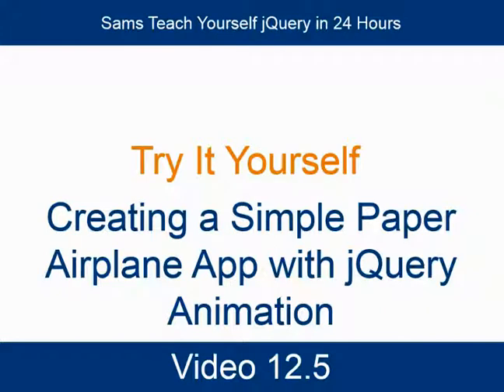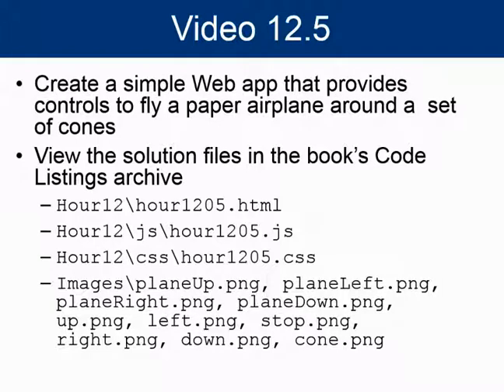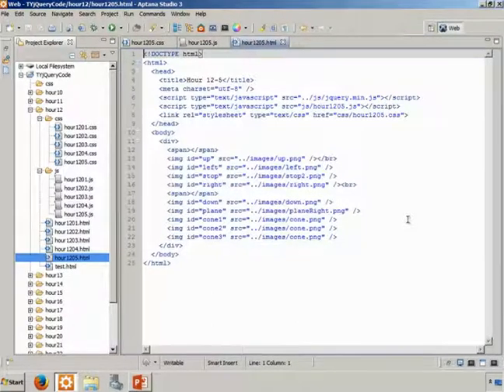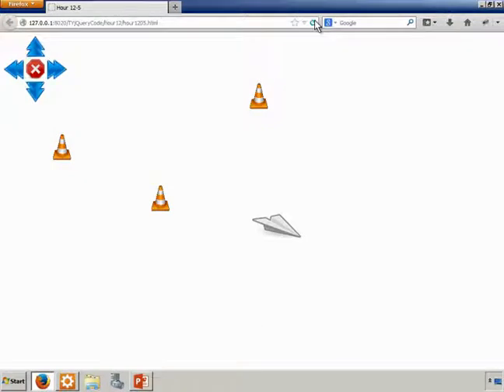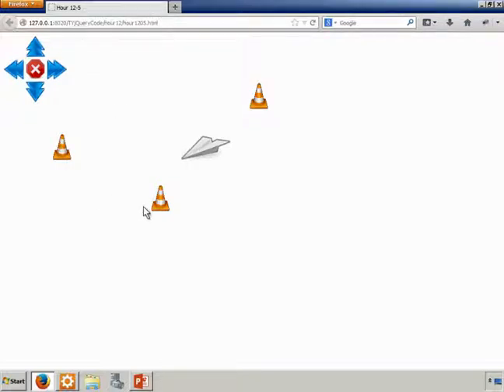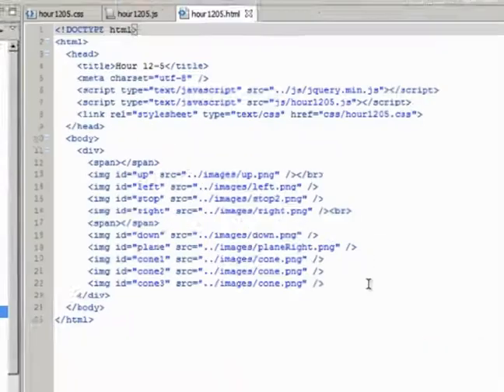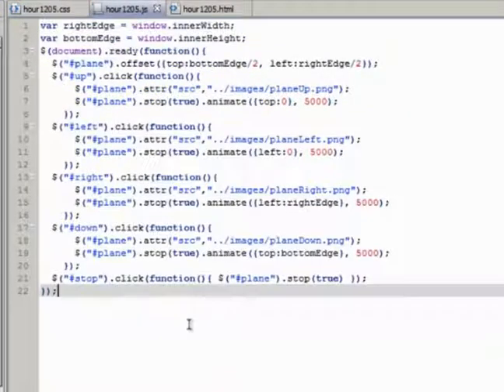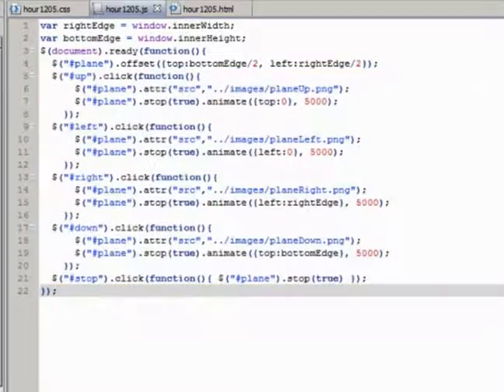00038 Create a Simple Paper Airplane App with jQuery Animation